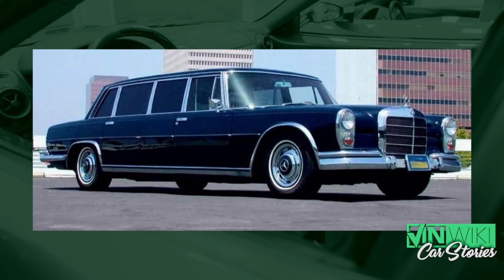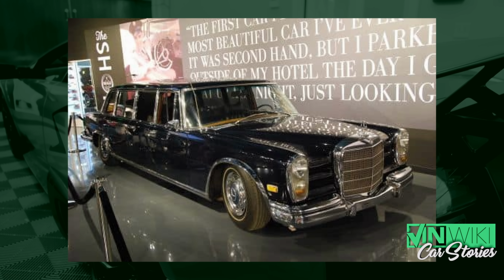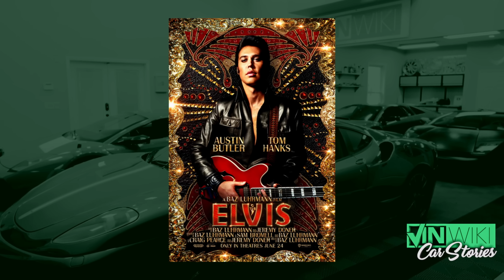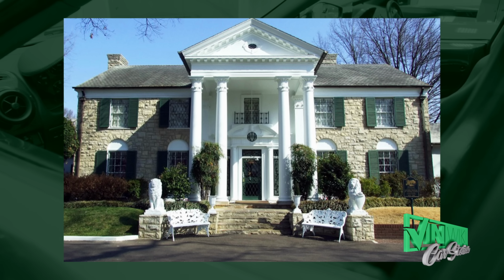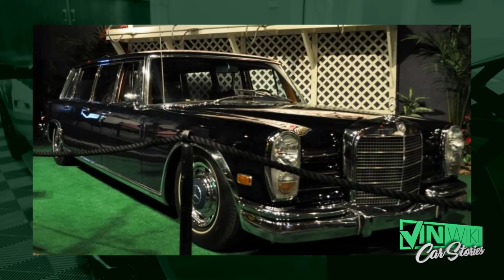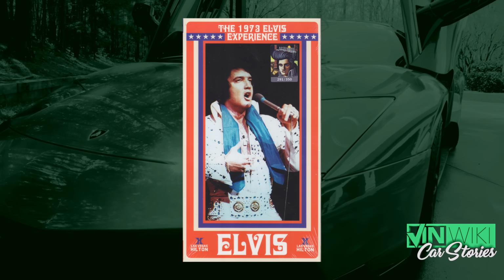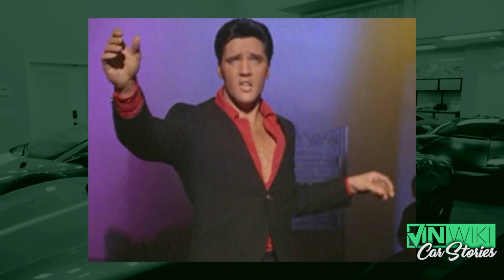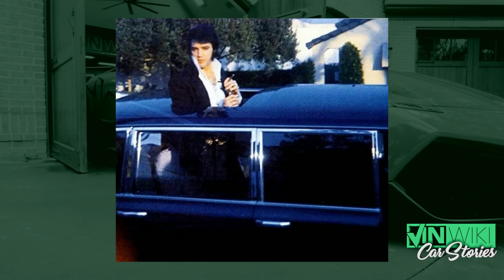Is Elvis's Limo still haunted?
Buying a used car? Have it inspected by the Lemon Squad
Rich Light from @GlossIt shares the story of resurrecting Elvis's Mercedes Pullman Limo.